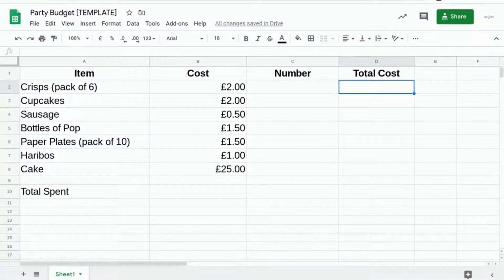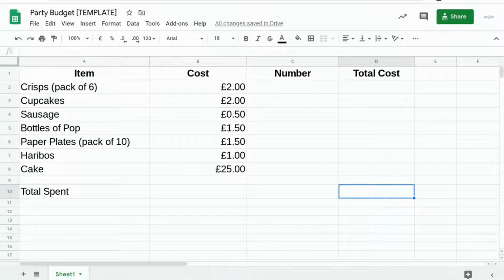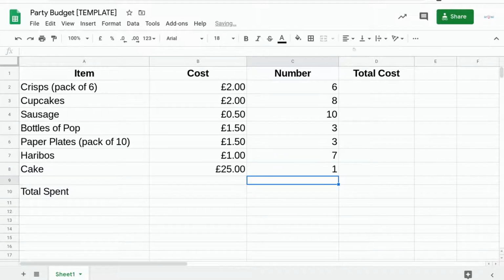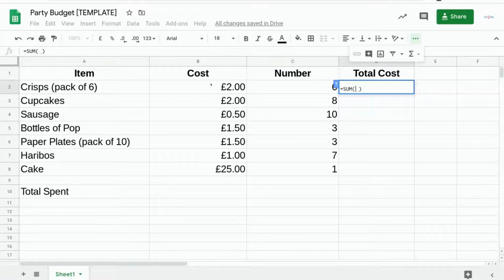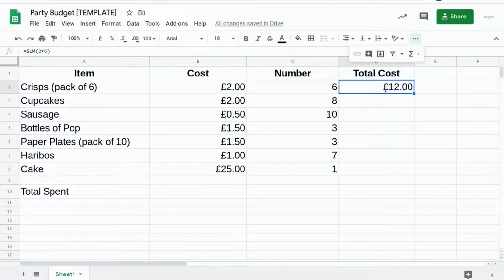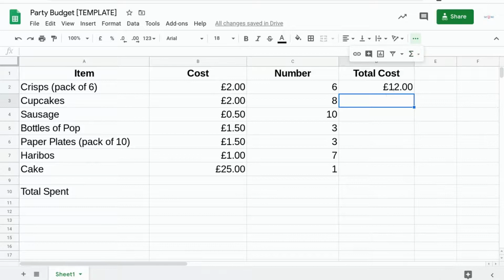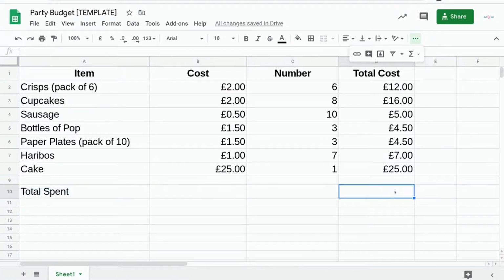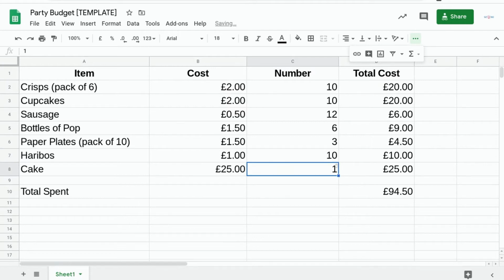Addition and Multiplication Formulas in Google Slides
A quick video showing you how to create multiplication and addition formulas in Google Slides